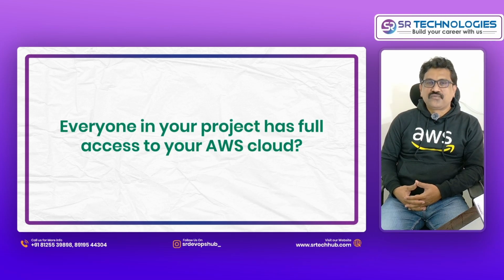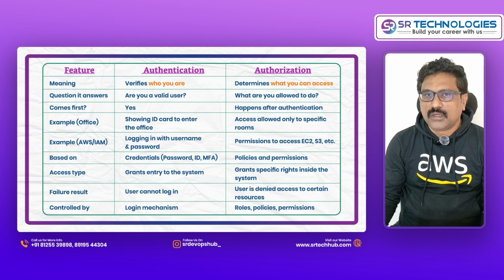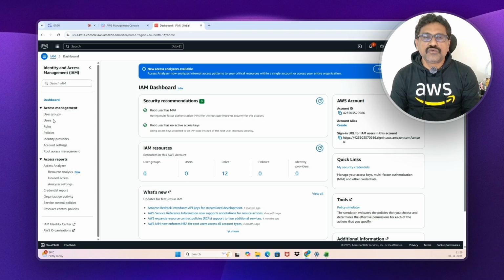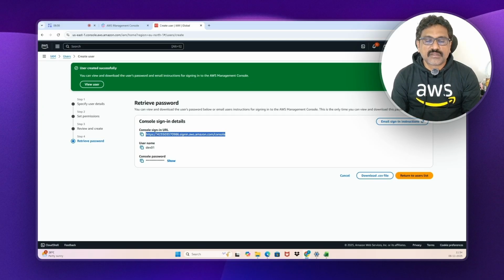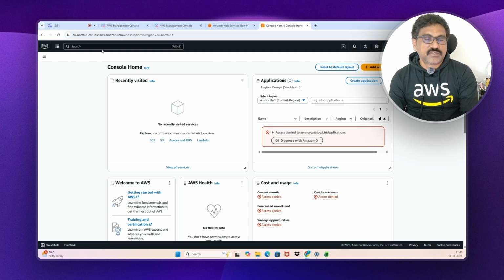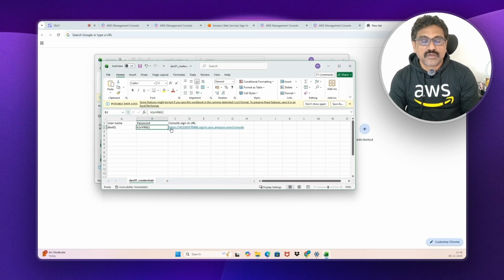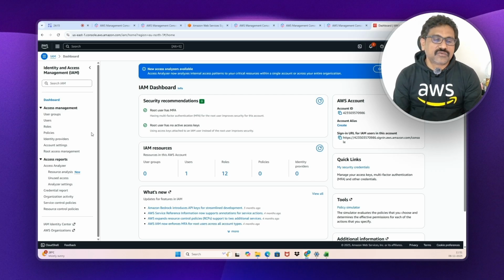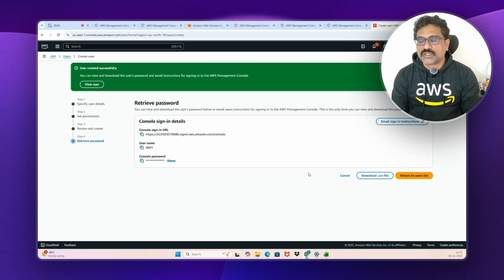AWS IAM Tutorial for Beginners | Day 6 | Free AWS Course with Practical Training | SR Tech Hub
AWS IAM Tutorial for Beginners Day 6 of the Free AWS Course by SR Technologies focuses on Identity and Access Management with clear explanations and practical demonstrations.

In this session, you will learn how AWS IAM works, why it is critical for cloud security, and how to manage users, groups, roles, and policies using real-time examples.

This class is part of an end-to-end Free AWS Course with Practicals designed for students, freshers, and working professionals.

• What is AWS IAM and why it is important
• IAM users, groups, roles, and policies explained
• How to create and manage IAM users
• Understanding permissions and access control
• Best practices for AWS security
• Practical IAM configuration demo

This training is ideal for anyone preparing for AWS certifications, cloud engineer roles, DevOps careers, or IT job interviews.

Course Details

Day 6 Topic: AWS IAM
Course Type: Free AWS Course with Practicals
Trainer: Industry Expert
Language: Telugu and English mix